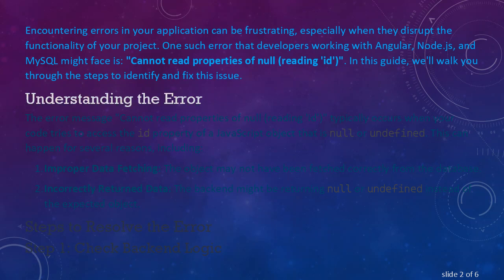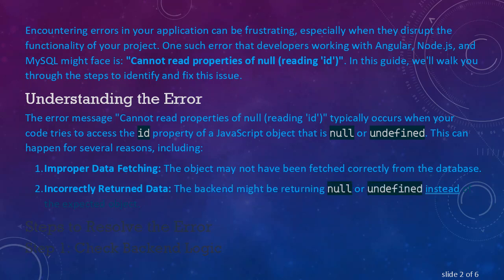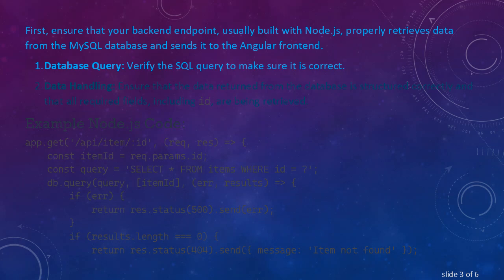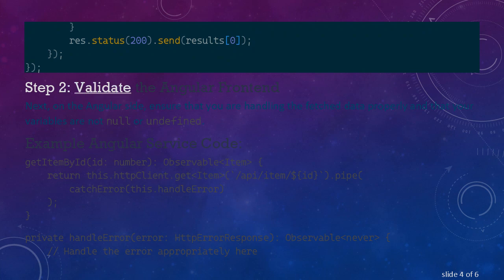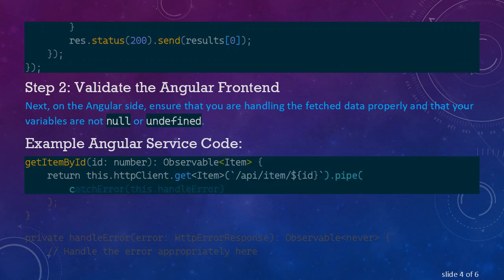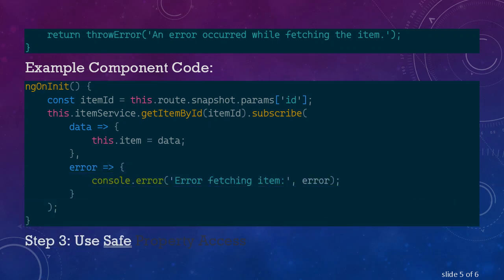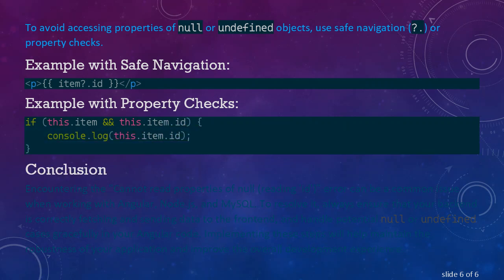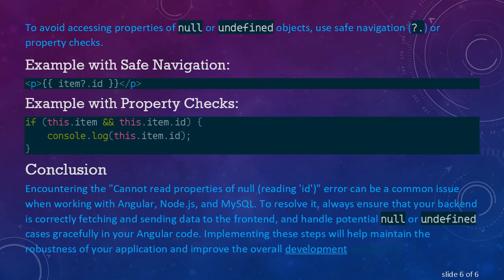How to Fix "Cannot Read Properties of Null (Reading id)" Error in Angular with Node.js and MySQL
Learn how to troubleshoot and fix the "Cannot read properties of null (reading 'id')" error in Angular applications integrated with Node.js and MySQL.

Encountering errors in your application can be frustrating, especially when they disrupt the functionality of your project. One such error that developers working with Angular, Node.js, and MySQL might face is: "Cannot read properties of null (reading 'id')". In this post, we'll walk you through the steps to identify and fix this issue.

The error message "Cannot read properties of null (reading 'id')" typically occurs when your code tries to access the id property of a JavaScript object that is null or undefined. This can happen for several reasons, including:

Improper Data Fetching: The object may not have been fetched correctly from the database.

Incorrectly Returned Data: The backend might be returning null or undefined instead of the expected object.

Steps to Resolve the Error

Step 1: Check Backend Logic

First, ensure that your backend endpoint, usually built with Node.js, properly retrieves data from the MySQL database and sends it to the Angular frontend.

Database Query: Verify the SQL query to make sure it is correct.

Data Handling: Ensure that the data returned from the database is structured correctly and that all required fields, including id, are being retrieved.

Step 2: Validate the Angular Frontend

Next, on the Angular side, ensure that you are handling the fetched data properly and that your variables are not null or undefined.

Step 3: Use Safe Property Access

To avoid accessing properties of null or undefined objects, use safe navigation (?.) or property checks.

Conclusion

Encountering the "Cannot read properties of null (reading 'id')" error can be a common issue when working with Angular, Node.js, and MySQL. To resolve it, always ensure that your backend is correctly fetching and sending data to the frontend, and handle potential null or undefined cases gracefully in your Angular code. Implementing these steps will help maintain the robustness of your application and improve the overall development experience.